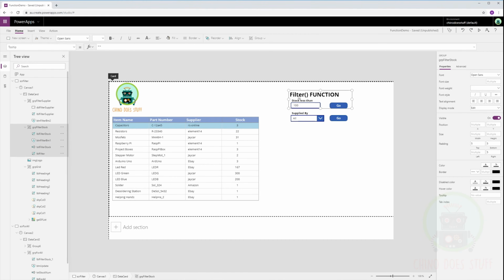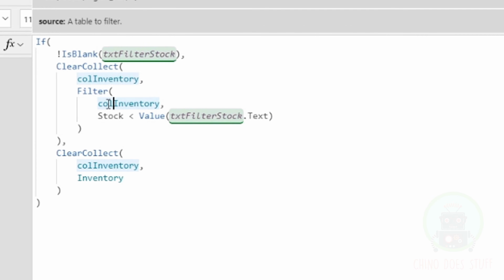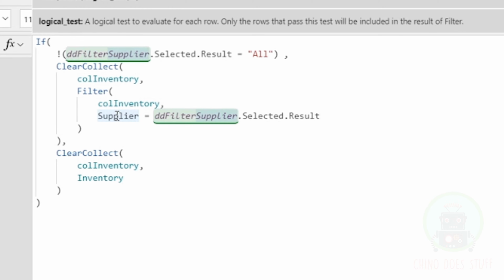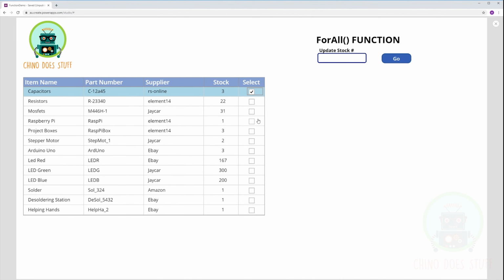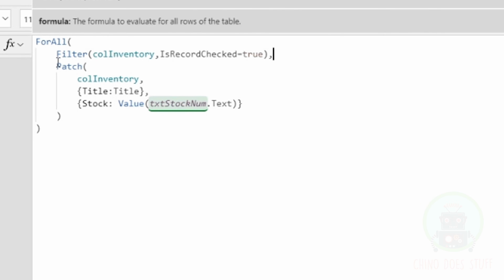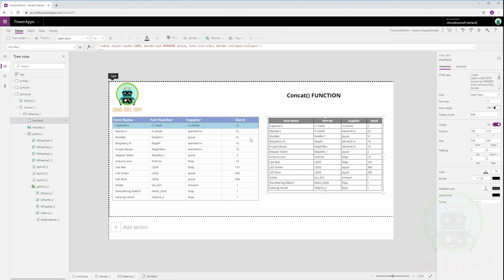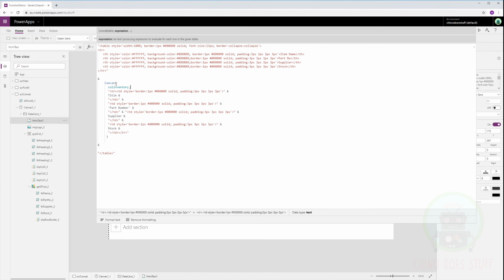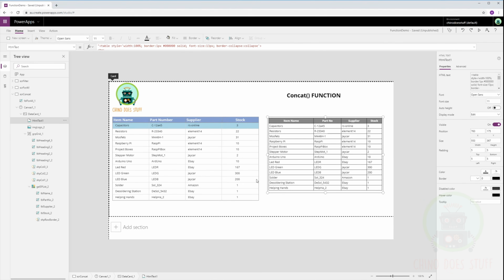The Three Most Essential Functions in Microsoft PowerApps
In this episode, Chino reveals the three most essential functions in PowerApps and of course shows you exactly how to use them in your own PowerApps application